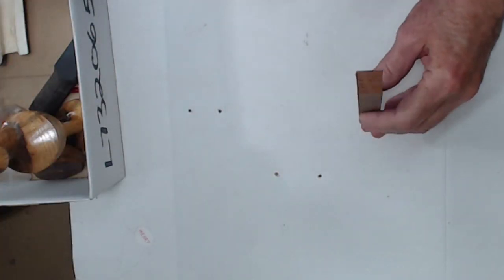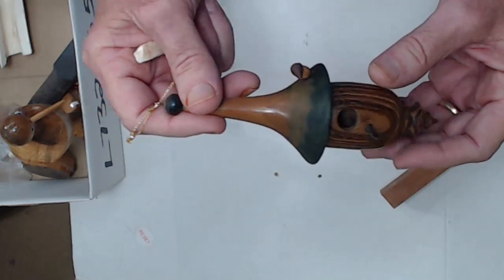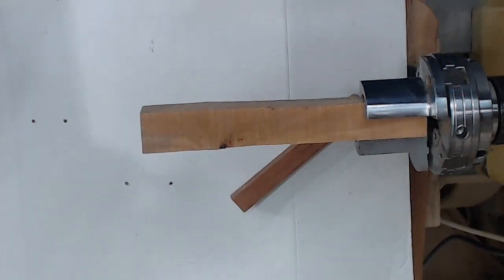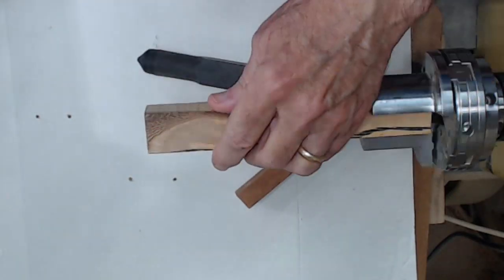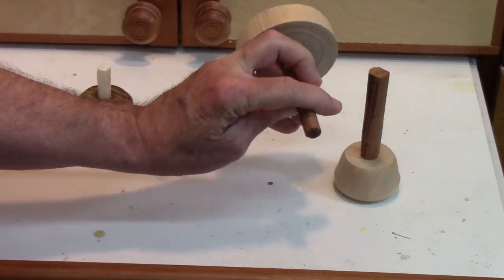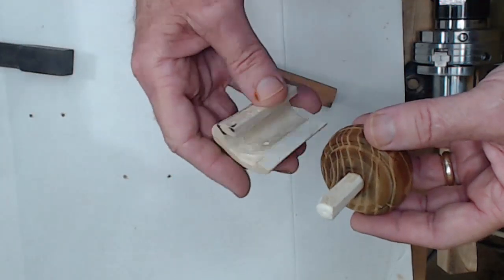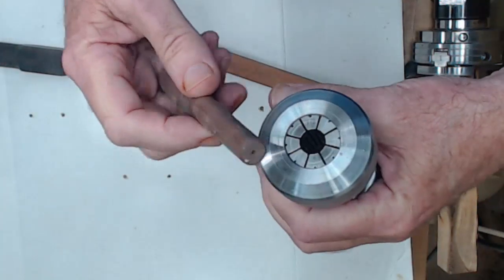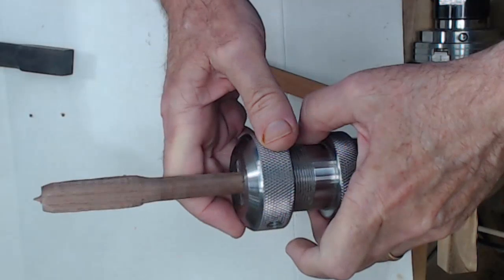How to Hold Small Blanks on the Lathe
I show how to hold small pieces of wood or other material such as bone on the lathe. Perhaps it is an odd shape or you don't have small chuck jaws.  There is more than one way to hold blanks on the lathe.